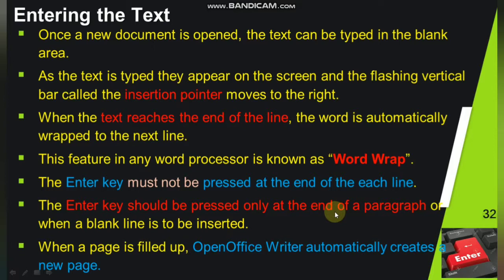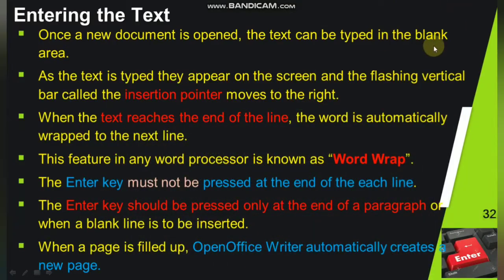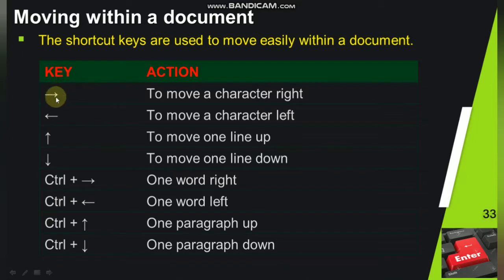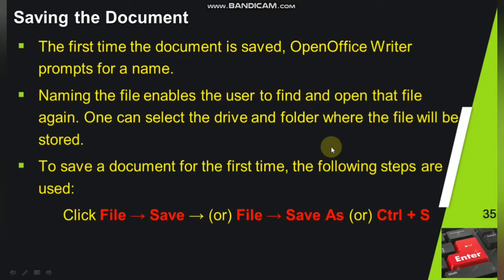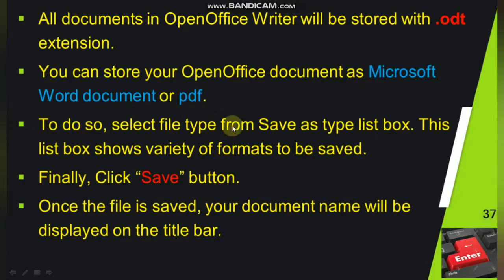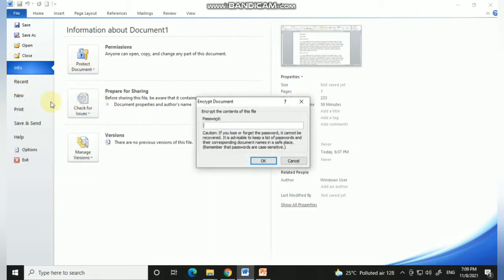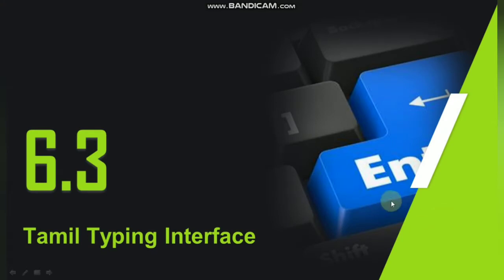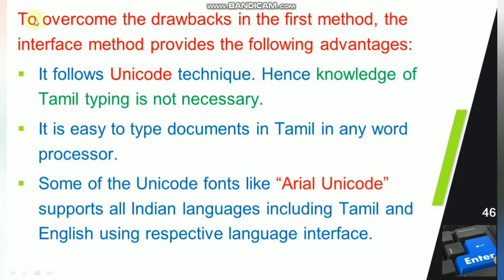XI-COMPUTER APPLICATION, Lesson-6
Intro. To Word processor continuation video